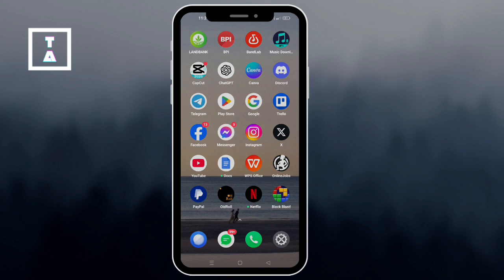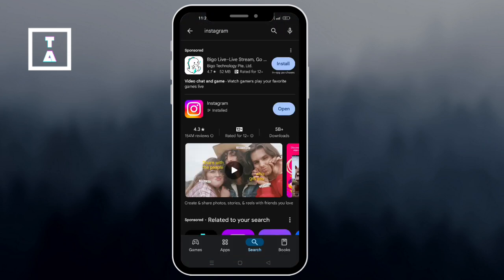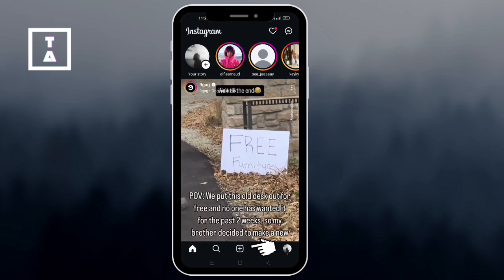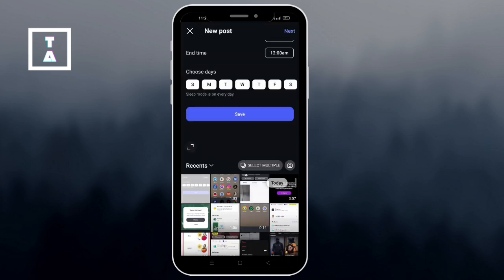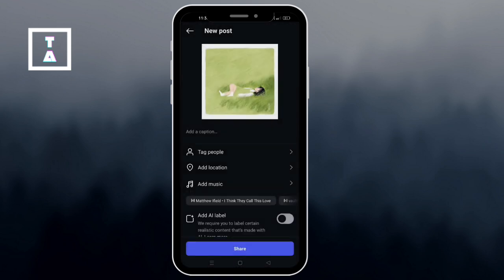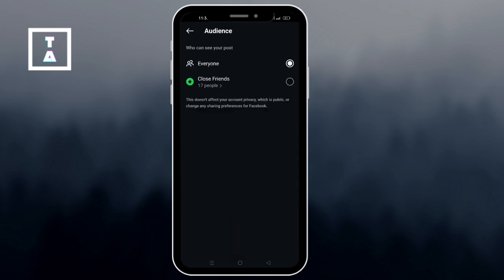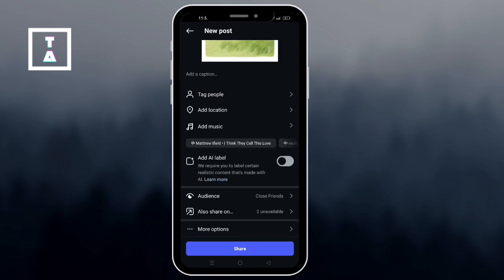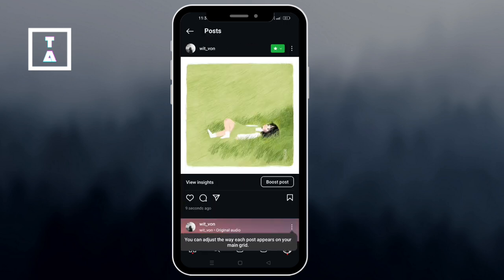How To Share A Post With Close Friends On Instagram Easily in SECONDS!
Want to know how to share your favorite posts with just your close friends on Instagram? In this video, we’ll guide you through the simple steps to share posts privately, ensuring your content reaches only those who matter most. No more worrying about who sees your posts!

📌 What You'll Learn:
✔️ How to select close friends on Instagram
✔️ Step-by-step guide to sharing posts privately
✔️ Tips for managing your close friends list
✔️ How to keep your Instagram activity secure and personal

Sharing posts with close friends can enhance your Instagram experience and create a more intimate sharing environment. Whether it’s a funny meme, a heartfelt message, or a beautiful photo, learn how to curate your Instagram feed for your closest connections!